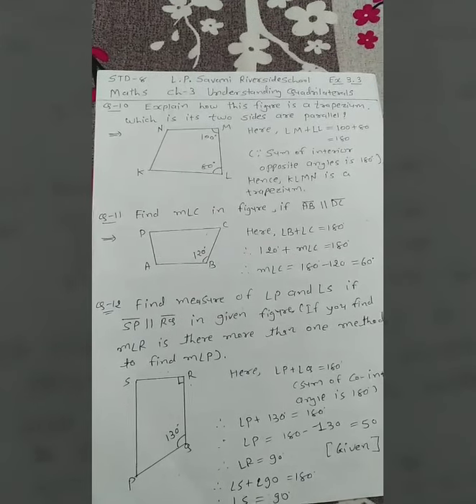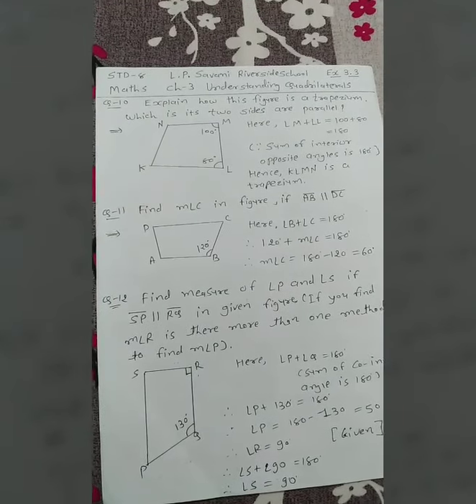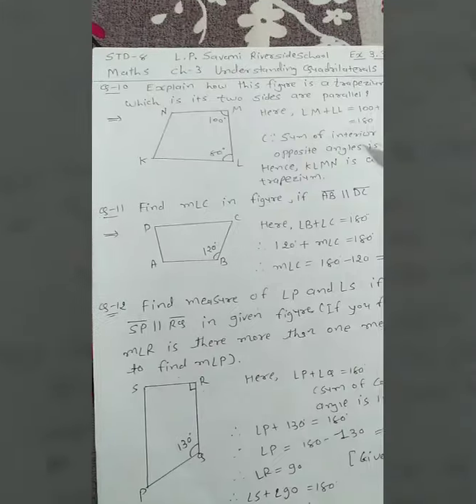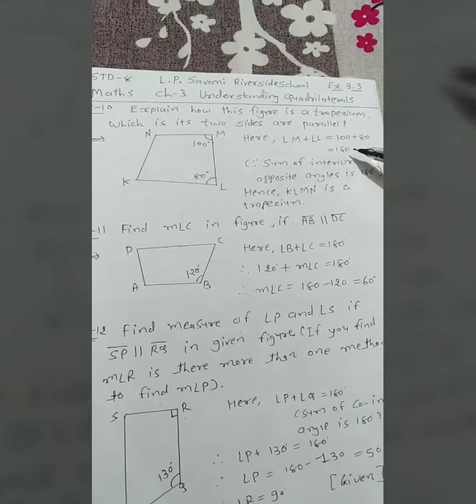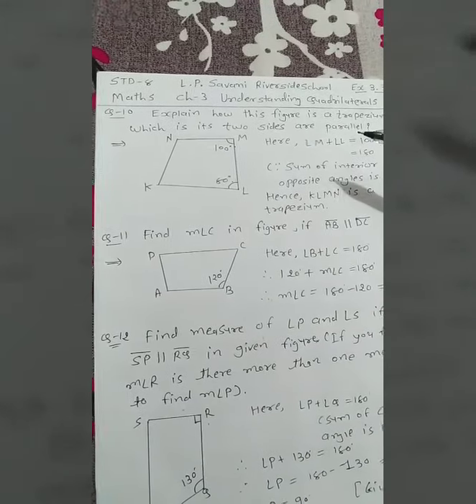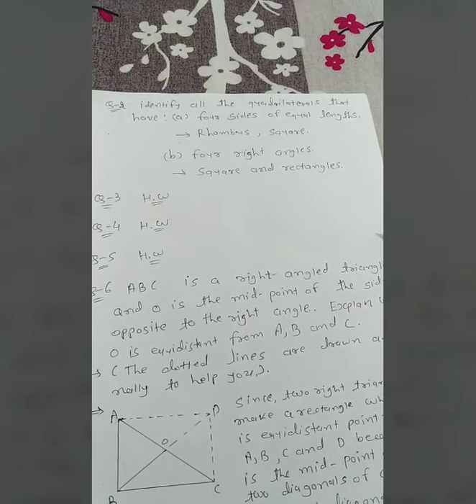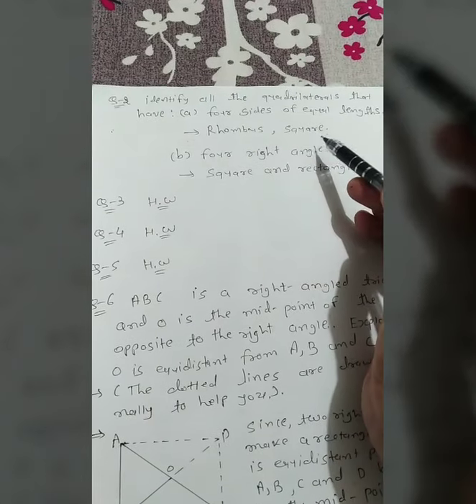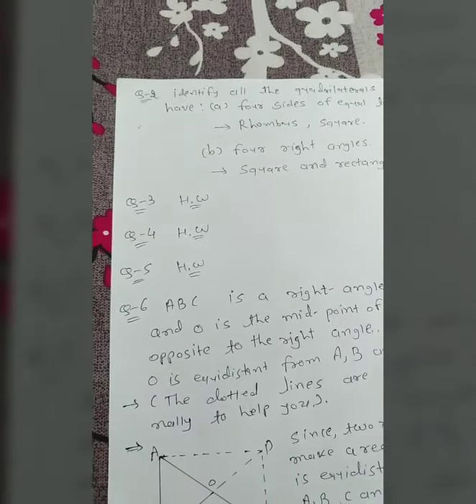LPSRS - Std 8 / Mathematics / Ch 3 Understanding Quadrilaterals / Topic :- Exercise 3.3 (15-06-2020)